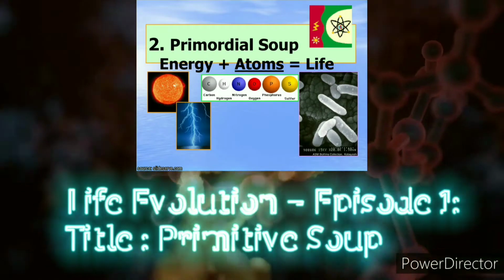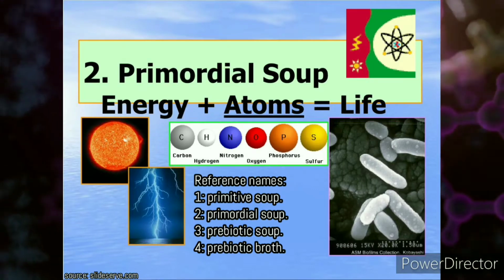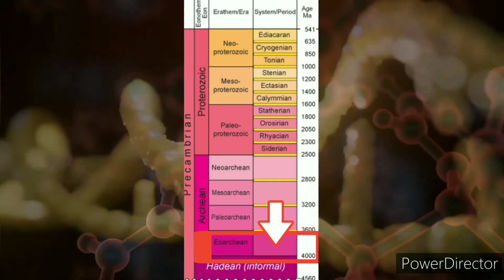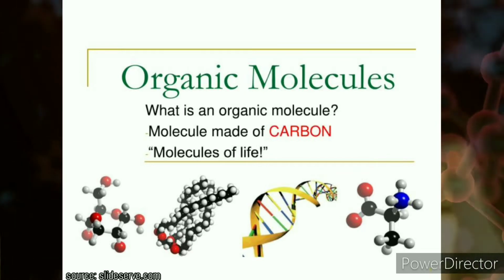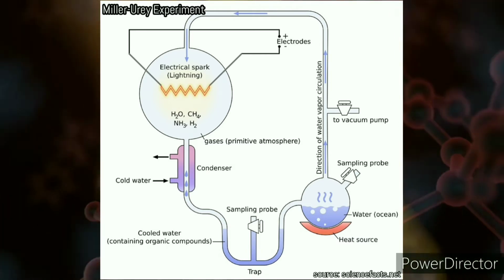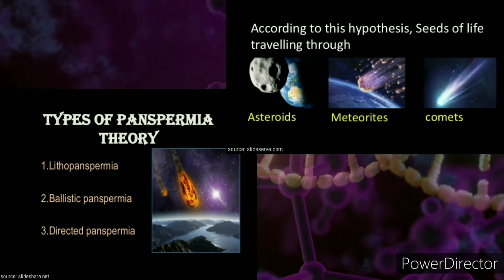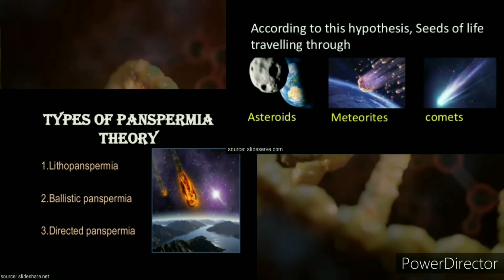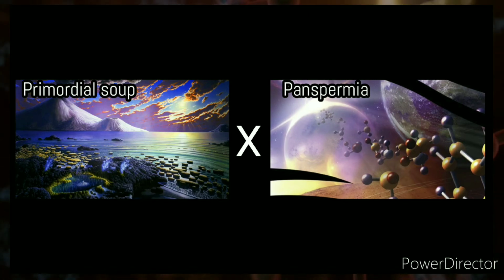Life Ev ep1 primitive soup primordial soup life origin Miller Urey experiment abiogenesis panspermia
Life Evolution, episode 1, primitive soup, primordial soup, life origin, Miller Urey experiment, abiogenesis, panspermia theory